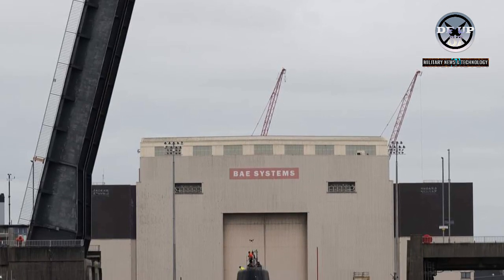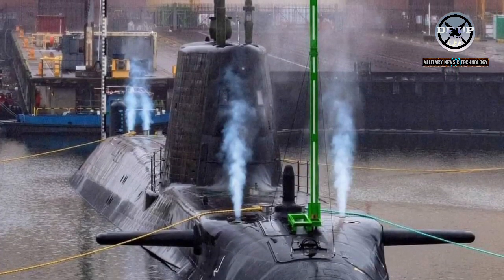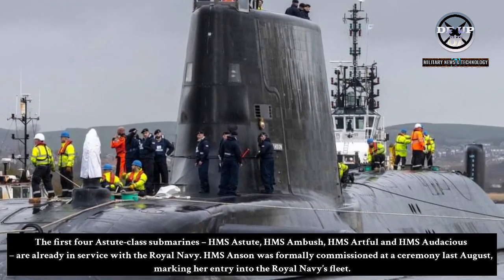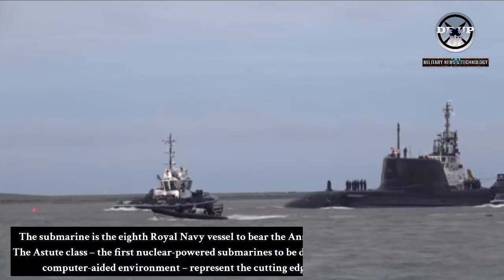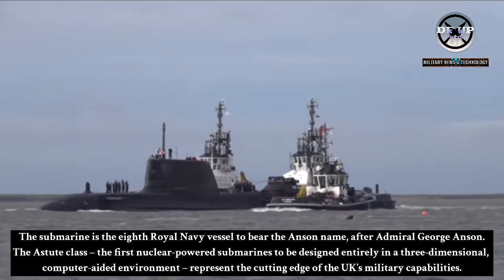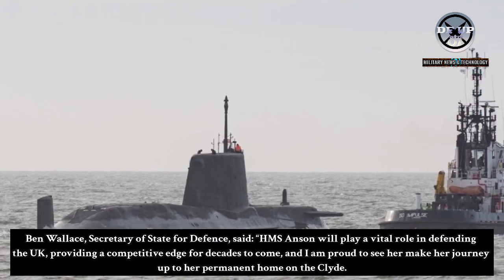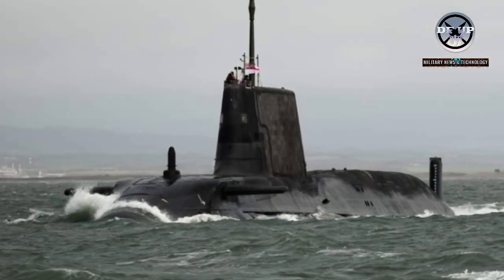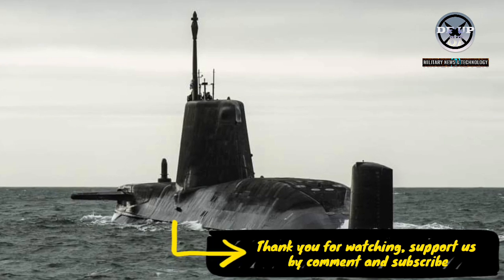The Royal Navy's newest advanced attack submarine sets sail for the first time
Citing from the Royal Navy website, The latest of the Royal Navy's advanced nuclear-powered attack submarines, HMS Anson, has left the shipyard at Barrow-in-Furness where she was built ahead of sea trials.

The fifth Astute-class attack submarine sailed from BAE Systems’ shipyard bound for her new home, His Majesty’s Naval Base Clyde in Scotland, where she will undergo trials before taking on front-line duties. PB

Warning!!!